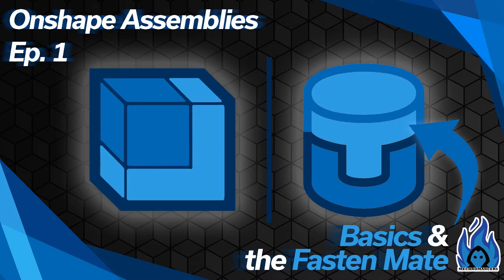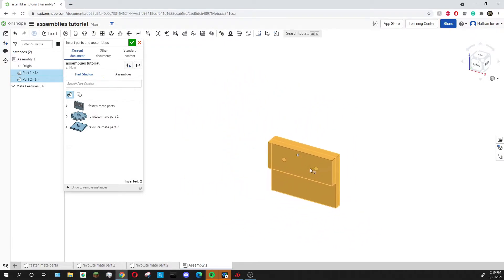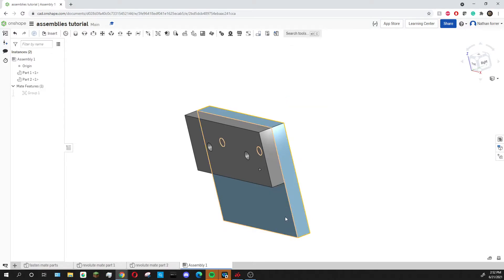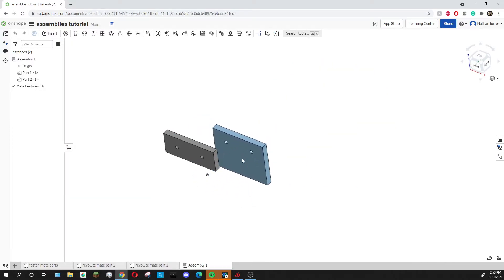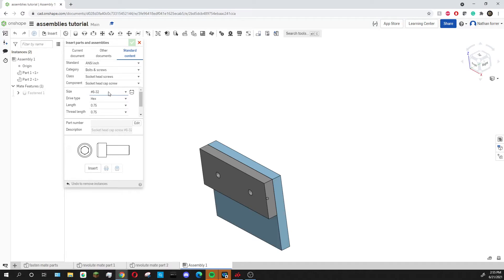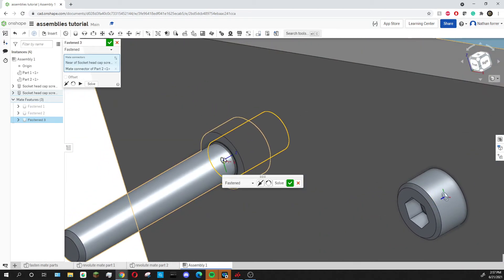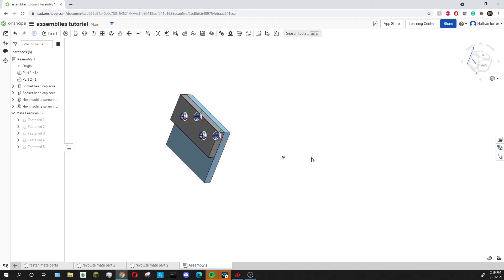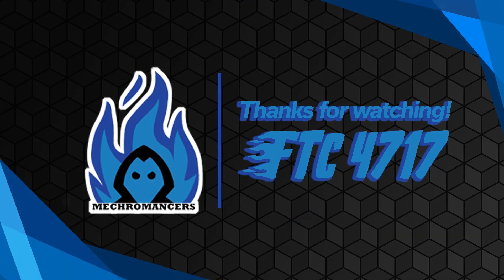Onshape Assemblies Ep. 1: Basics & the Fasten Mate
Learn the basics of assemblies in onshape including creating an assembly, using the group tool, using the fasten mate, inserting standard content, and more.